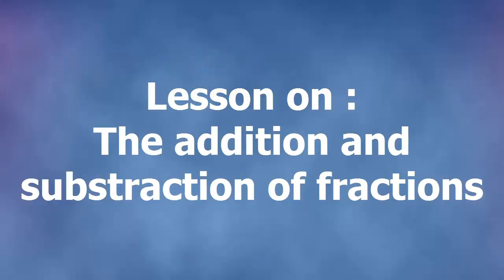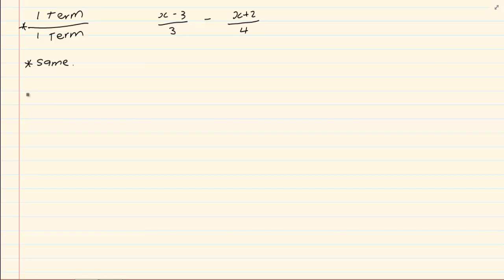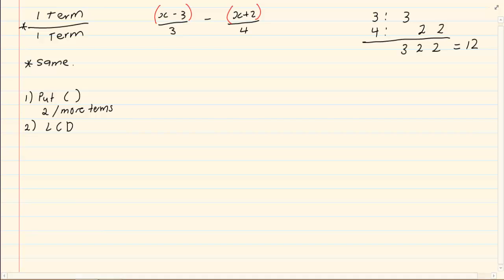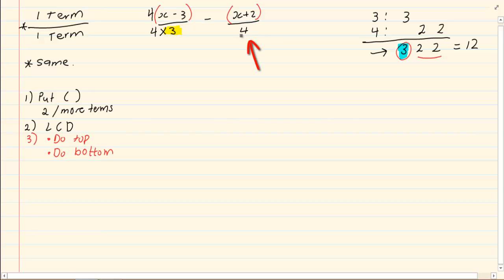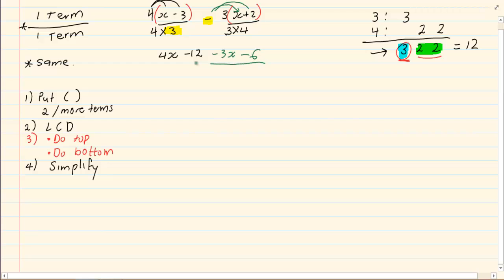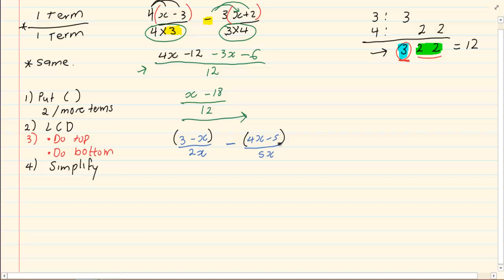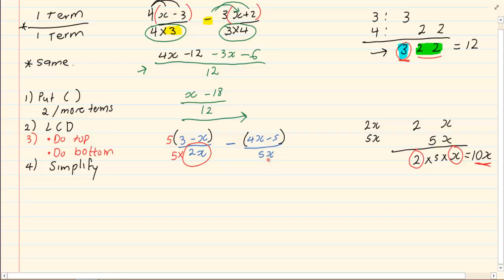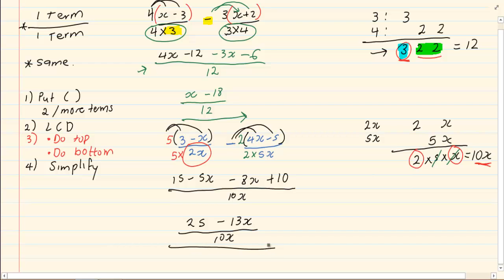Grade 10 : Algebraic Expressions : The addition and substraction of fractions